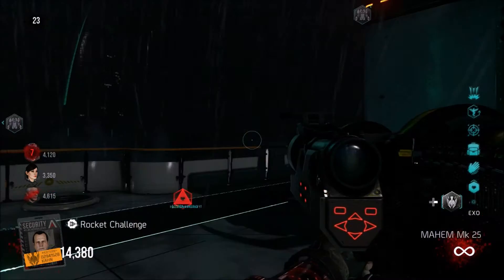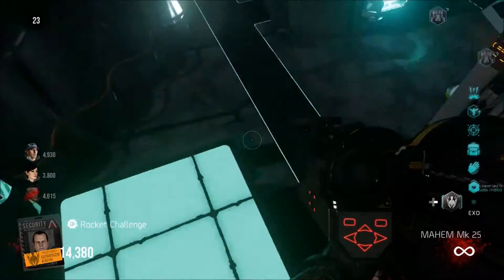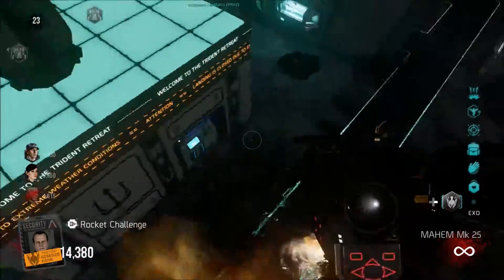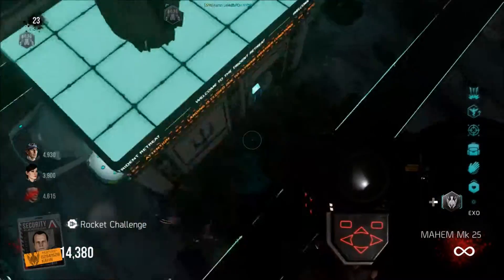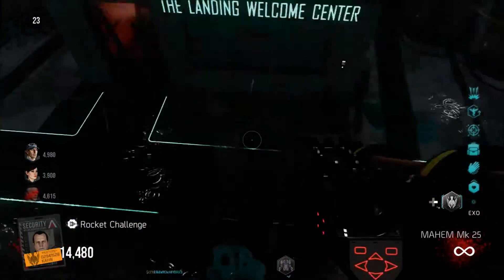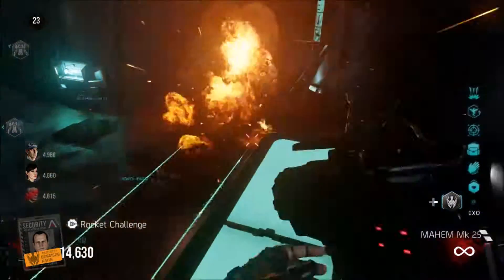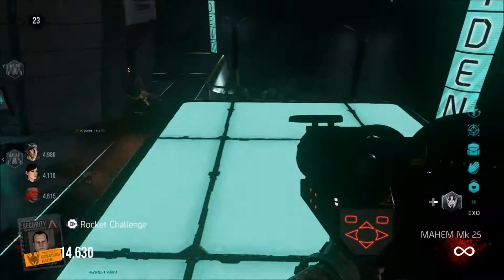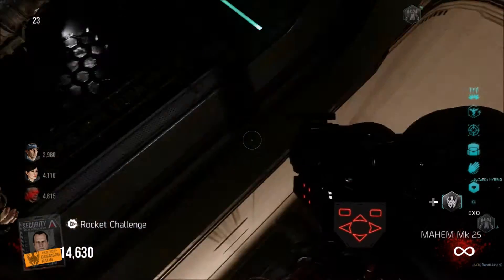CoD: AW | "Exo-Zombies" - Descent | Easter Egg Step 11 (Rocket Challenge)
Hey guys and welcome to step 11 and the penultimate step in this easter egg. This time we are doing the Rocket Challenge. Very similar to the Grenade CHallenge way back but this time we have to complete a whole round with Rockets Only. It's pretty straight forward but by this point you should be on a much higher round and you can damage yourself with the rocket so you just have to be careful.